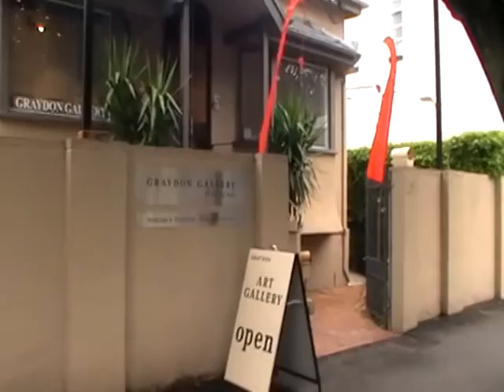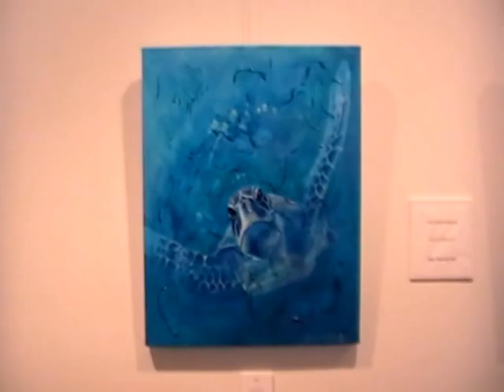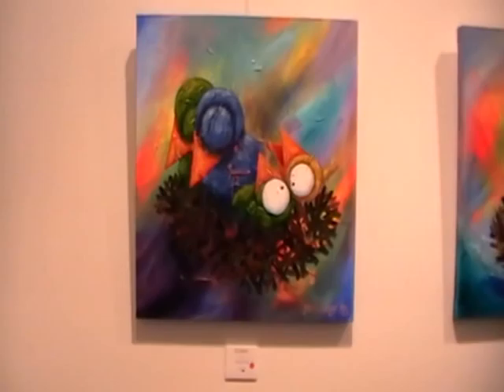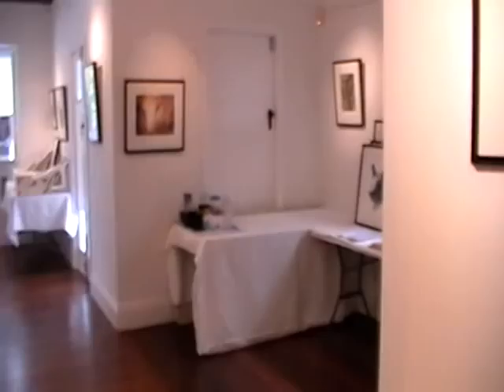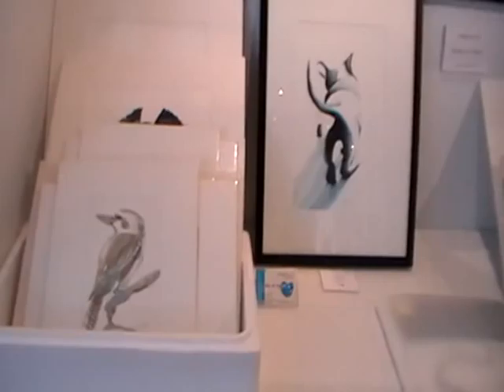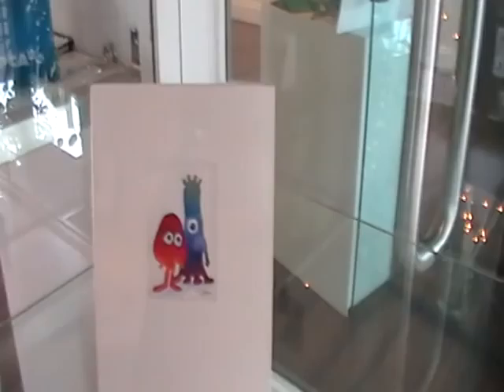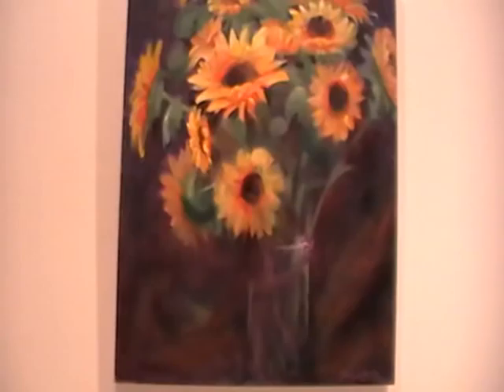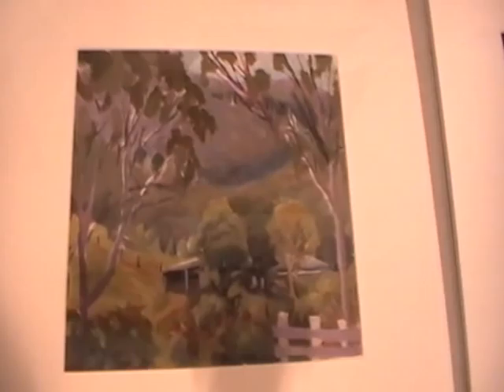Pacifica Exhibition Art by Jacqueline Hill 2011 Private Tour by the Artist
Can't make it to the exhibition? Come on a private guided tour with the artist. Float with turtles, fish, dolphins, seahorses and exotic underwater creatures from the Pacific and beyond. See luscious canvases full of colour and depth featuring ocean life and deep blue, turquoise and indigo waters. A brand new series of uplifting paintings celebrating colour and life, in oil, watercolour, acrylic and pastel,  A private tour of the exhibition on Day 2, by multi- award-winning Brisbane artist Jacqueline Hill